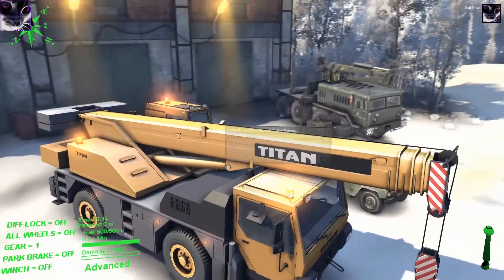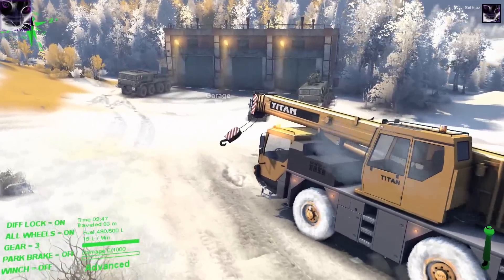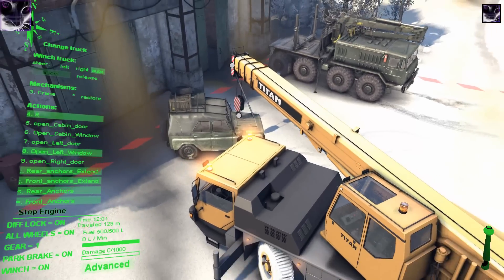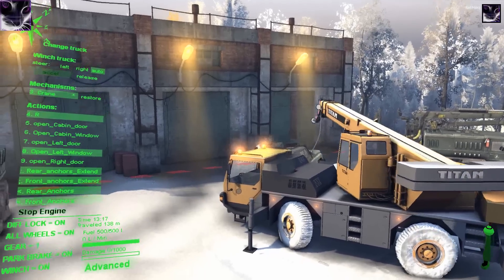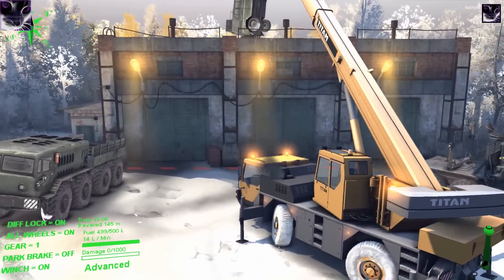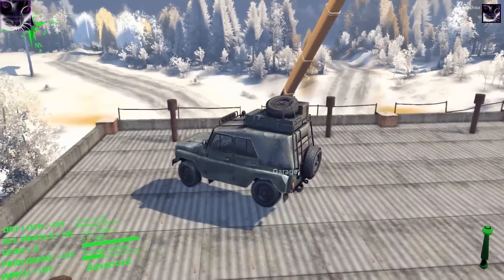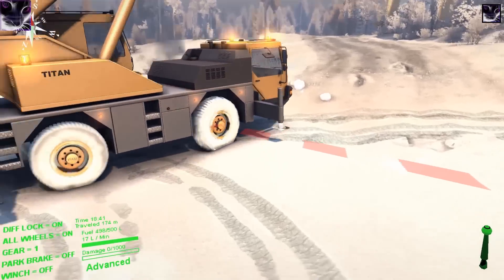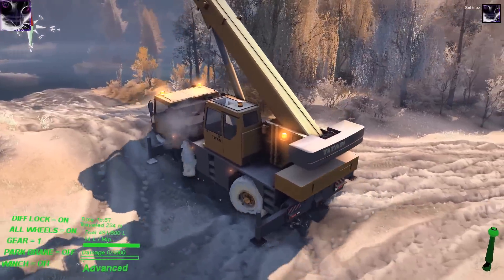SpinTires - TITAN CRANE & Snow Mod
Nice concept, but controls are messing up. Crane keeps going into random places time to time and it's impossible to control it perfectly. I hope someone makes updated and fixed version of this, it's really nice. also more powerful version would be nice, one that can lift up trucks.